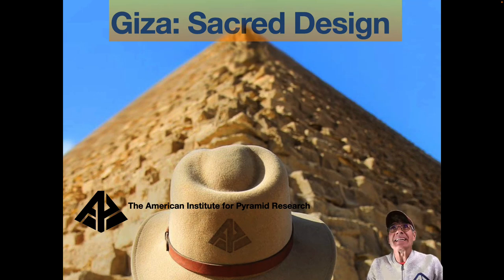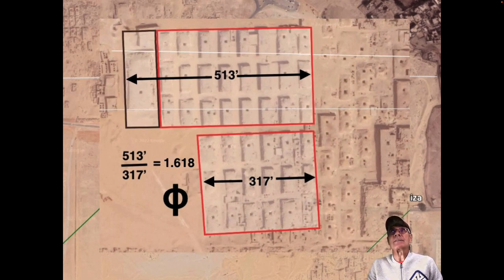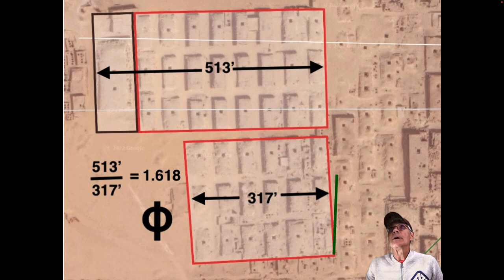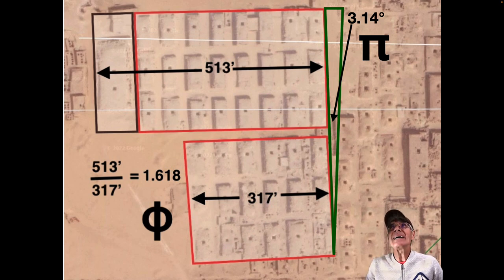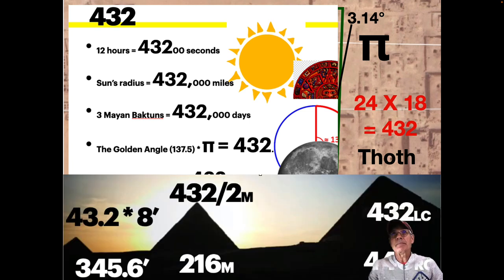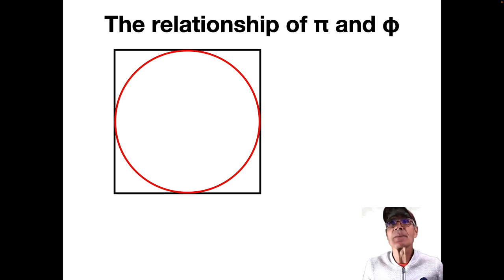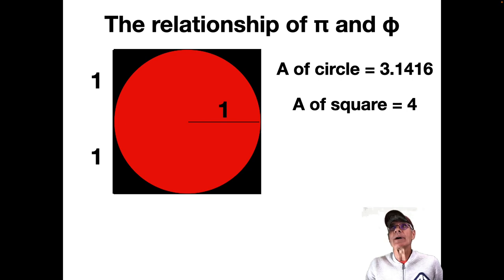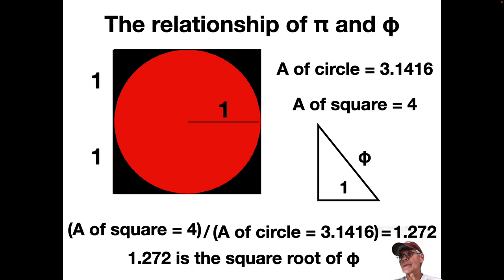Giza Tombs Alive with φ and π | TheGreatPyramidAIP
An examination of the tomb field just west of the Great Pyramid, reveals more of the sacred design hidden away at Giza. The mathematical constants π and φ are clearly there, as is the Thoth constant, #432.
Come to Egypt with my on my 12th tour of Egypt, October 18-27, 2022!